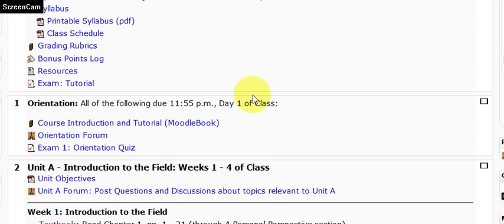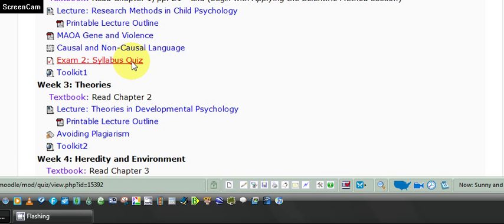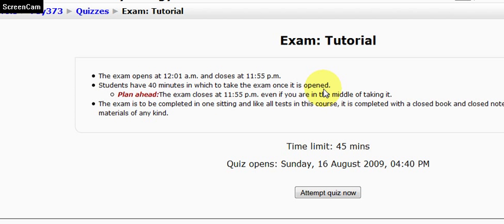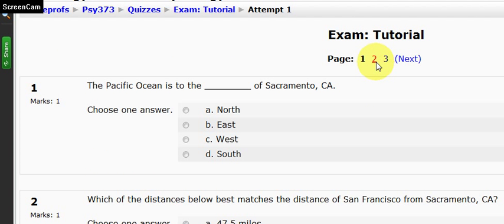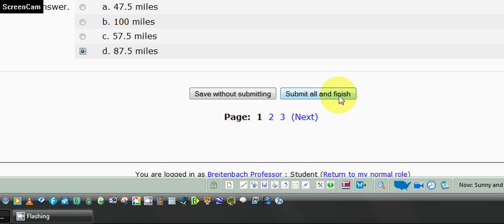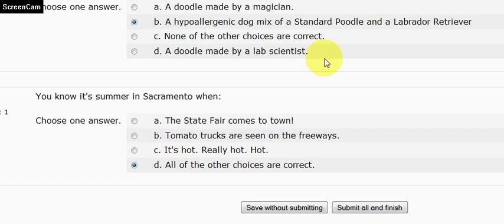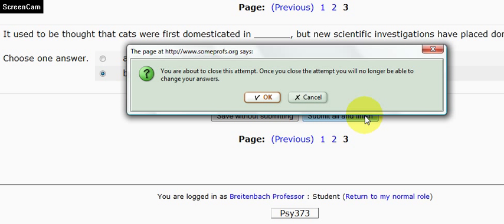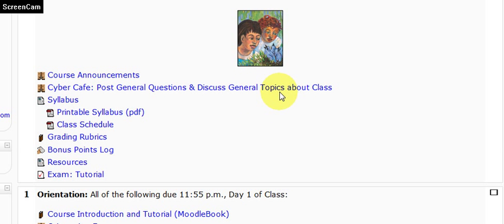Exam features on Moodle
A brief review of what to expect when taking exams on Moodle for Professor Breitenbach's online psychology courses.